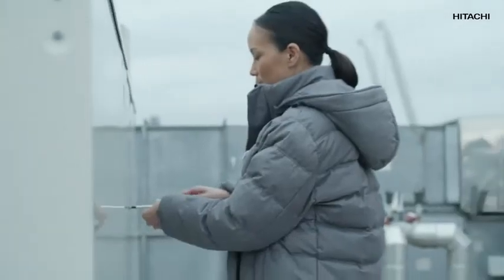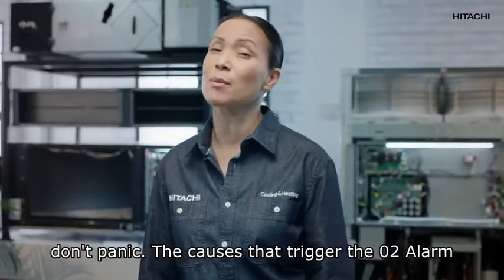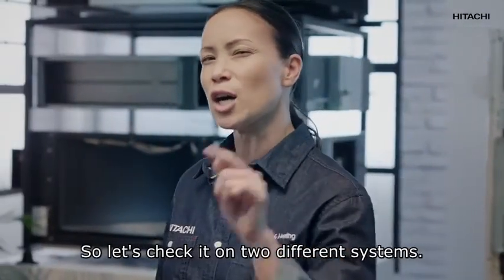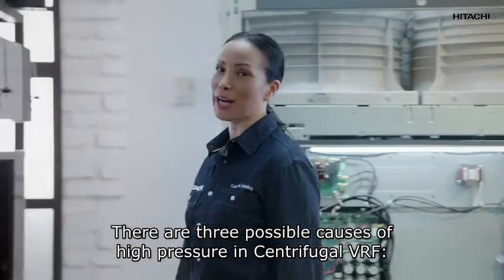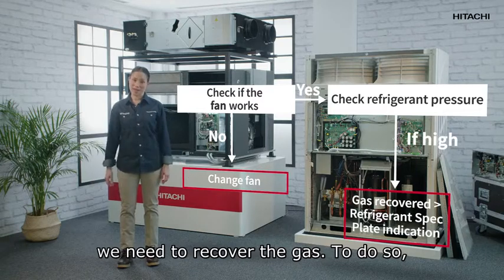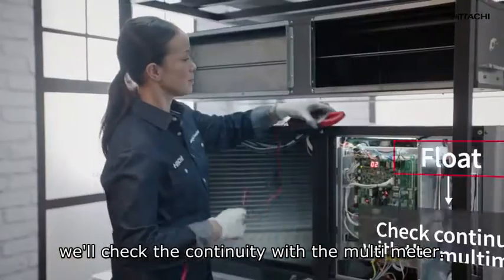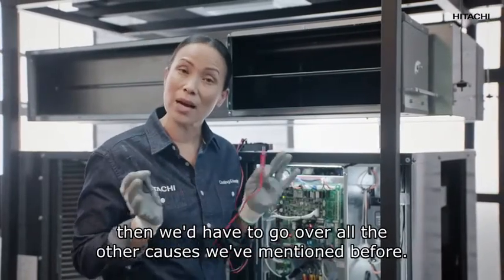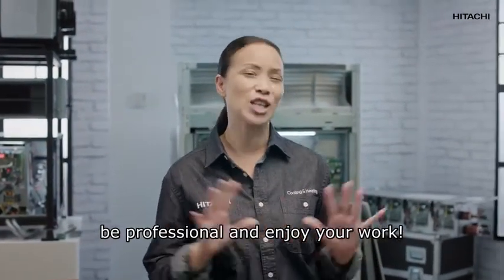How to solve Hitachi air conditioner 02 Error Code on VRF Systems, Centrifugal VRF and Utopia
Discover how to solve an Hitachi commercial air conditioning Alarm Code 02 with The Solvers!

So, the Hitachi unit is showing an alarm code 02 ... What does it mean? It means that the high-pressure protection device has been activated. Depending on the type of unit, there are different possible causes to consider:

In a Sigma VRF unit, high pressure can be due to two causes:
1. The fan is broken and does not rotate.
2. The external battery is dirty so it doesn’t cool and the refrigerant condenses.

Whereas there are three possible causes of high pressure in a Centrifugal VRF unit:
1. A fault in the safety device of the fan.
2. A float problem.
3. A phase detector problem.

In this video, we go over the causes and each possible solution of an alarm code 02 for Centrifuga VRF, VRF and Utopia units.

Have The Solvers helped you fix and resolve this error?